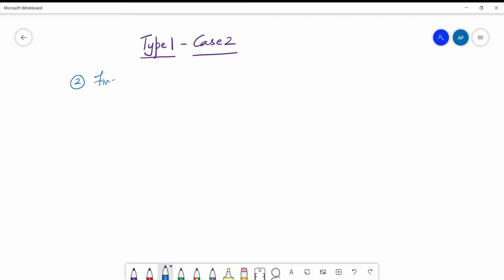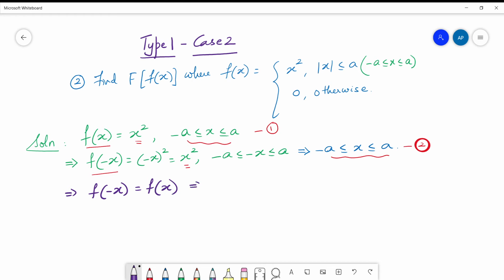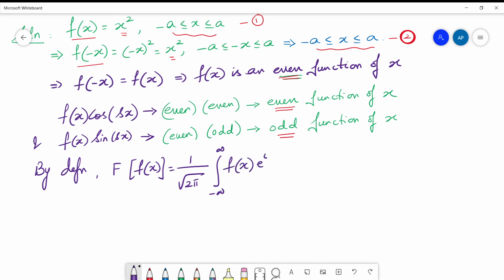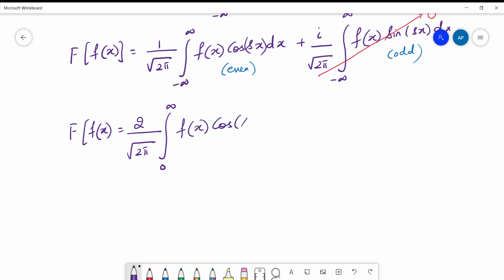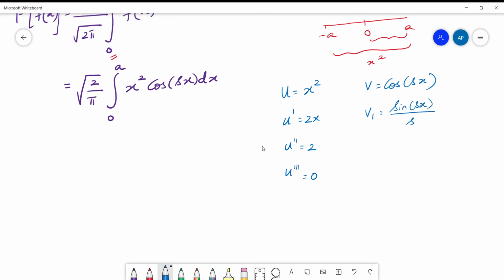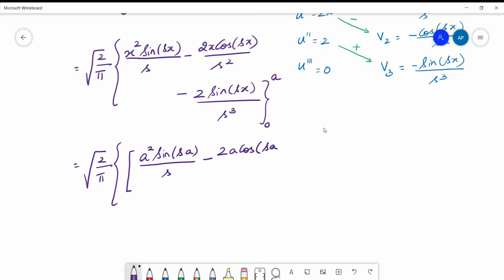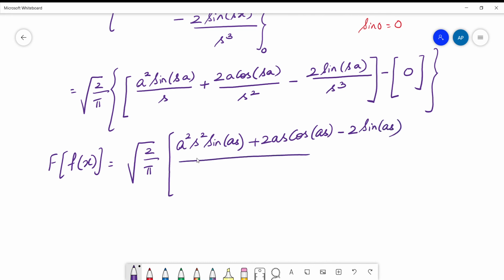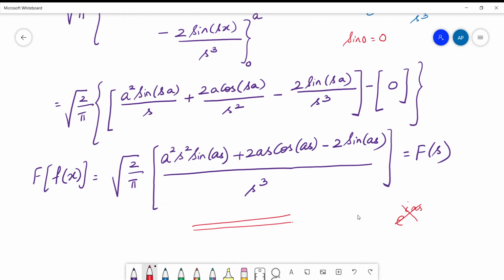Type 1 - Case 2 - Problem 2 - Different Approach to Evaluate the Fourier Transform of a function.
Before seeing this video please see the introductory video titled Type 1 - Case 2 - Problem 1, stating the working rule to apply to find the Fourier transform of a function using the property of definite integral.
In this video. the Fourier transform of an even function is solved followed the stated working rule.